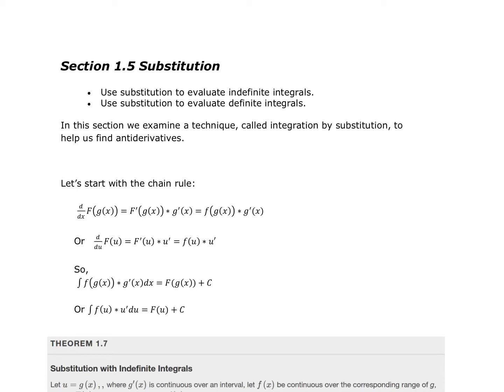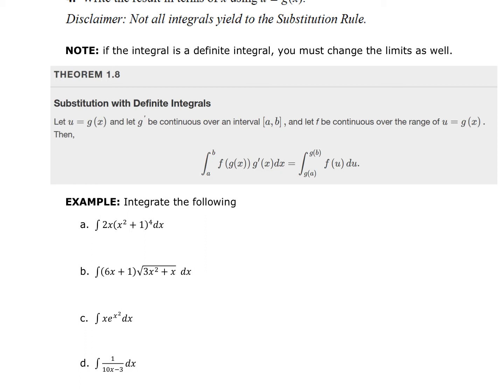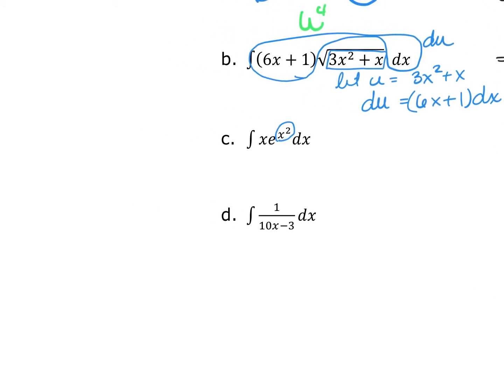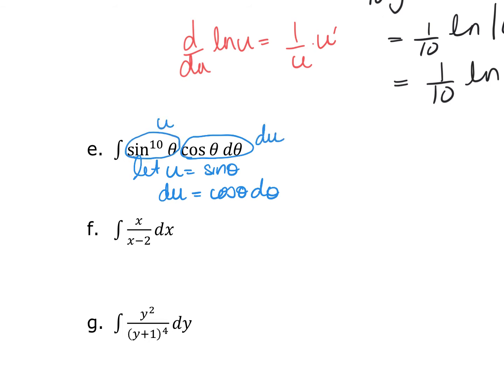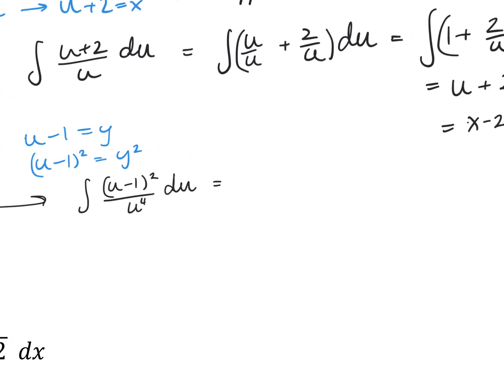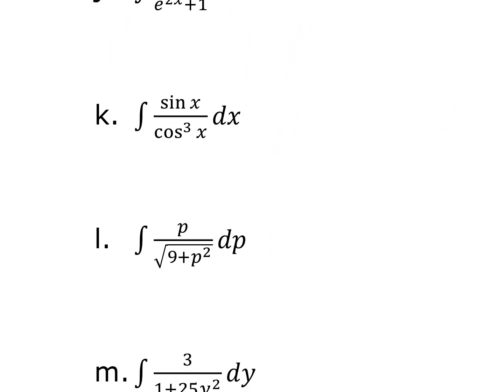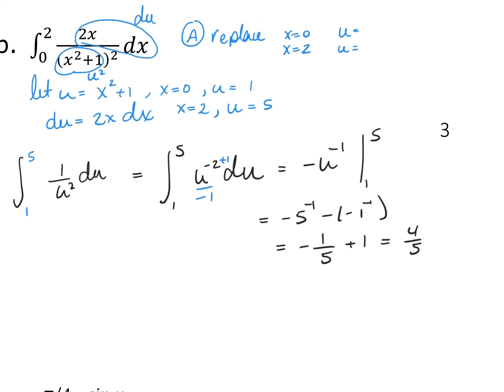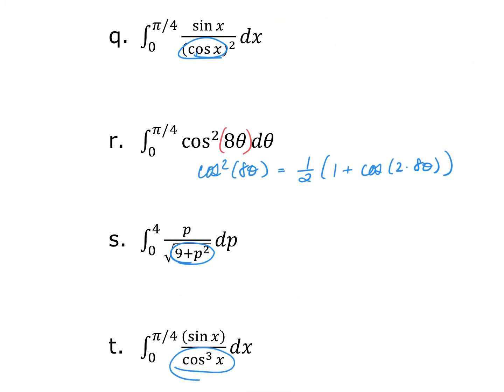MATH&151 Section 5.5 or MATH&152 Section 1.5 - Integration with U Substitution